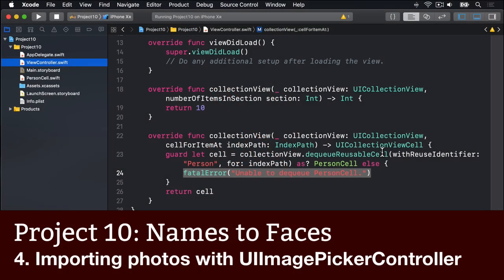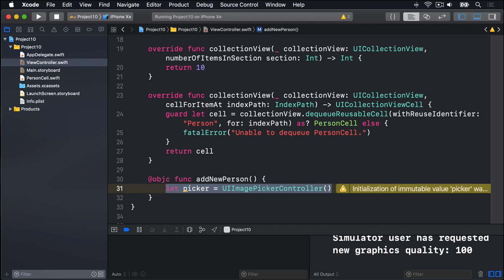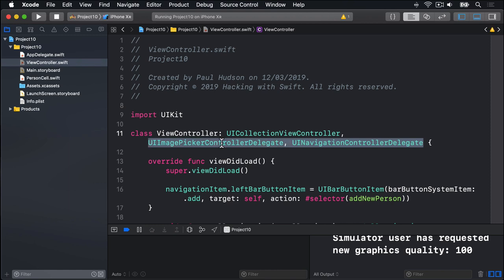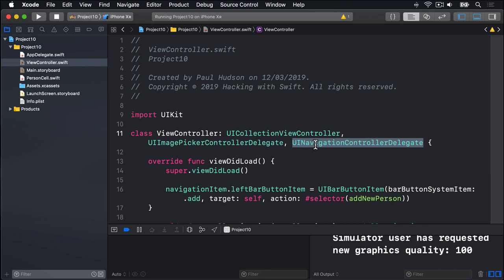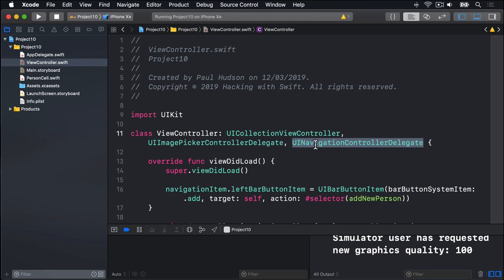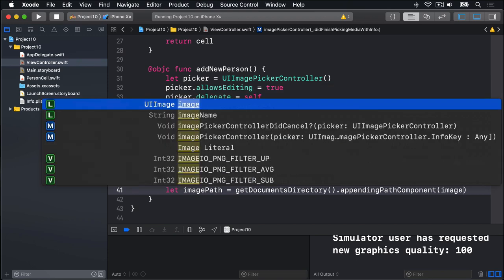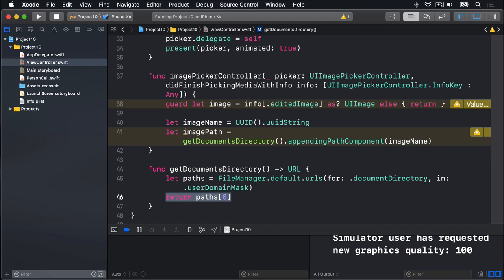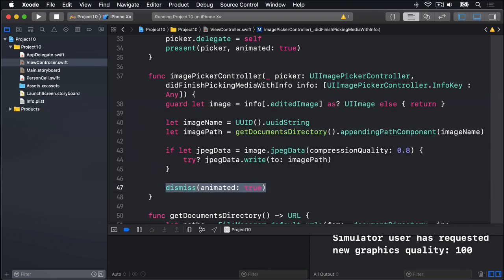Importing photos with UIImagePickerController – Names to Faces, part 4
In this video we look at using UIImagePickerController for important photos from the photo library.